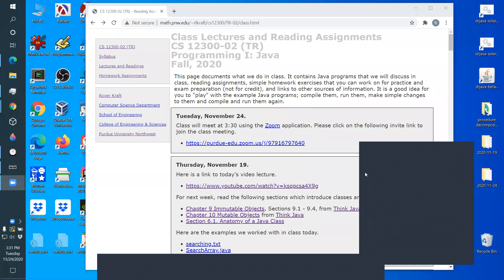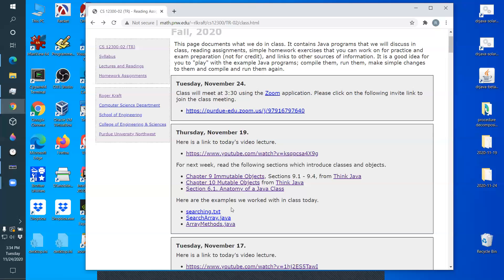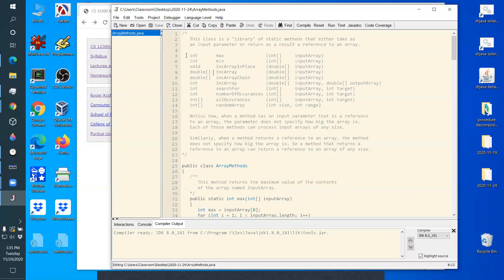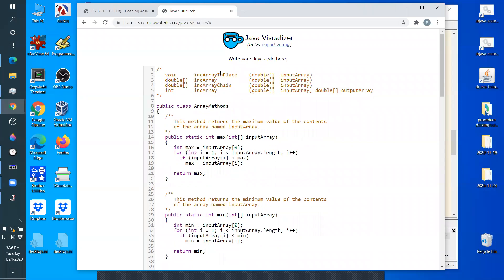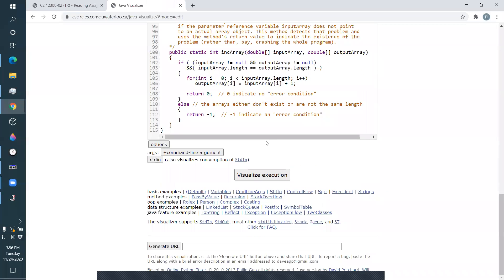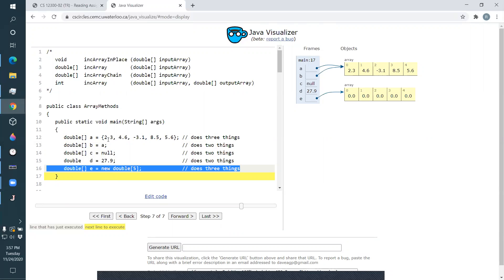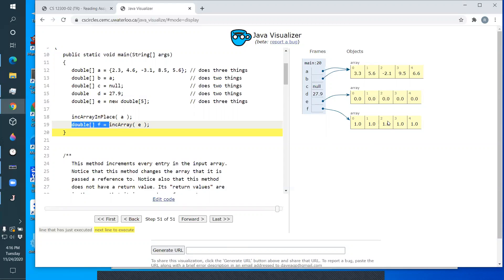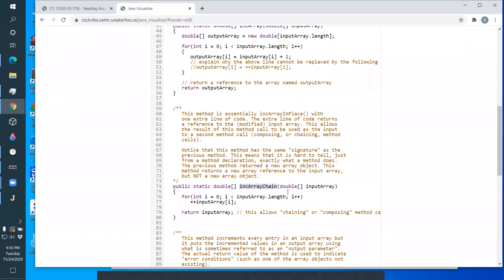2020 11 24 CS 12300 002 TR